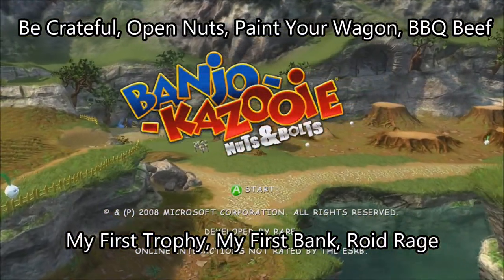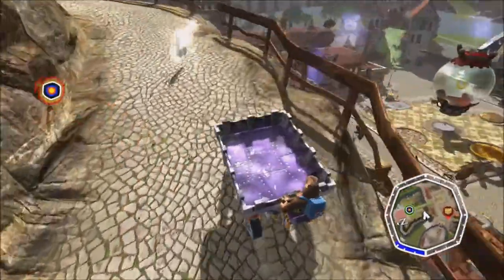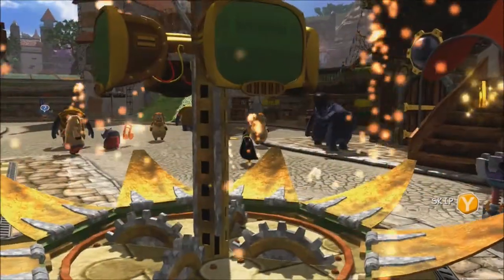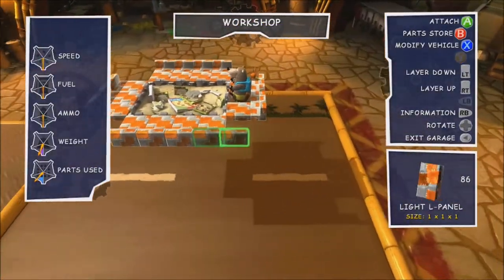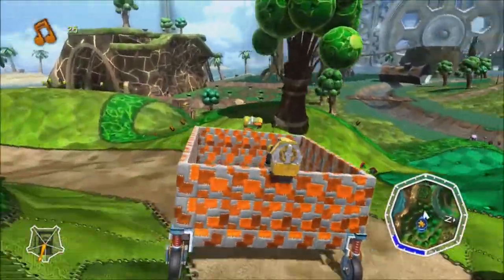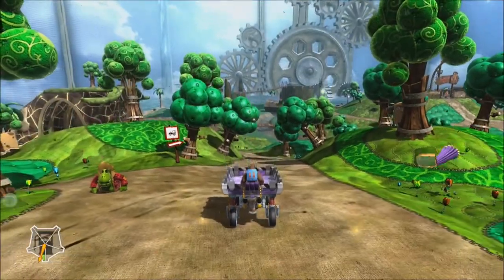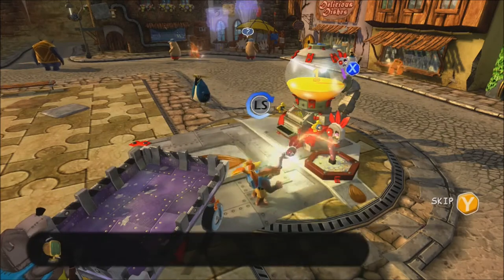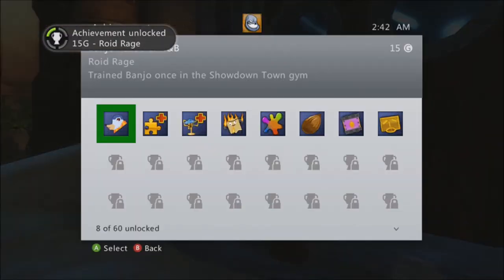Banjo Kazooie: Nuts and Bolts - 7 Achievements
My name is mrcody1924 and I'm sorry for the audio, I'm getting used to using this microphone.
Today we shall get 7 achievements in Banjo Kazooie: Nuts and Bolts.  Be Crateful, Open Nuts, Paint Your Wagon, BBQ Beef, My First Trophy, My First Bank and Roid Rage.